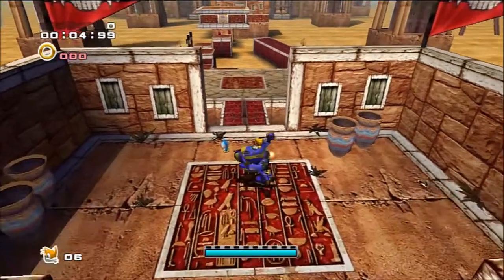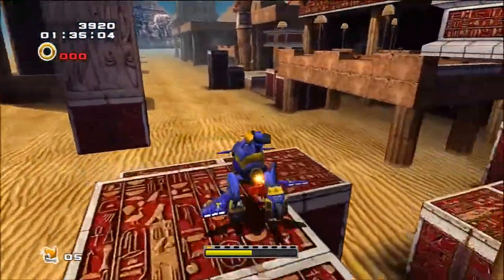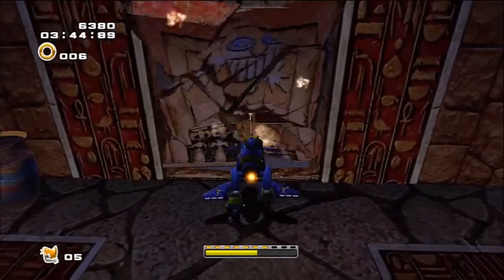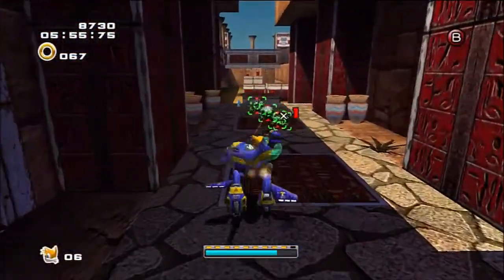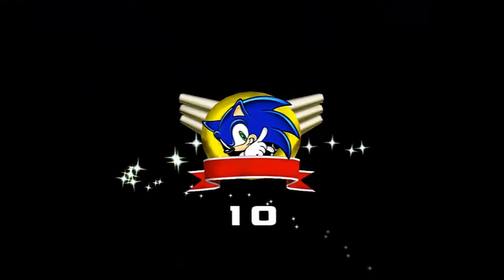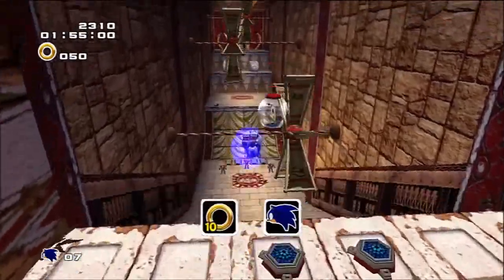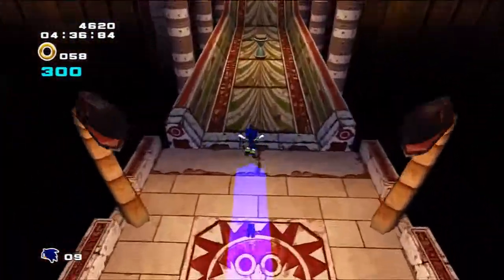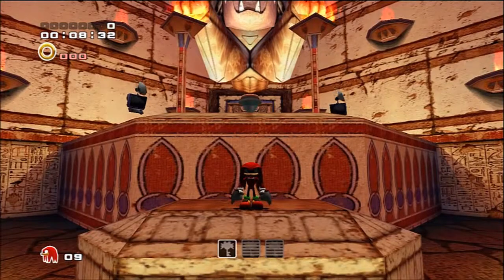Let's Play Sonic Adventure 2 HD Part 5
We're finally back to playing as Sonic.